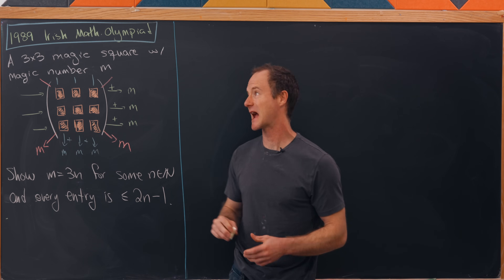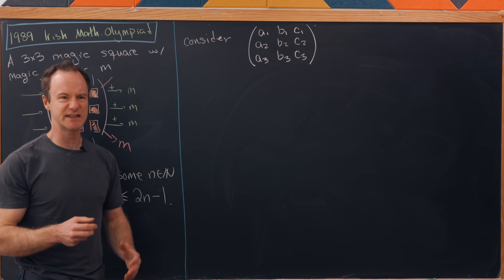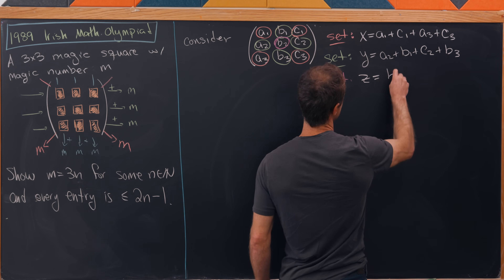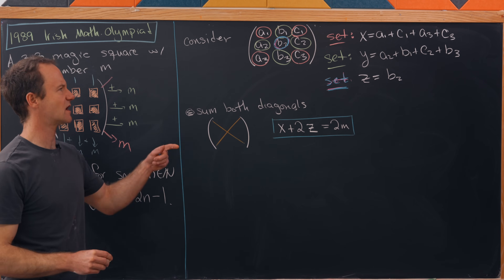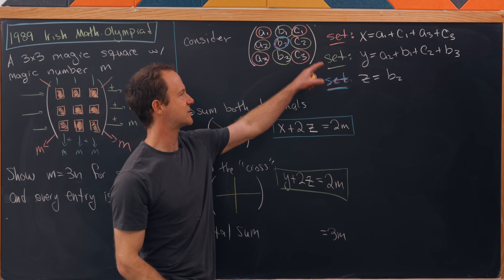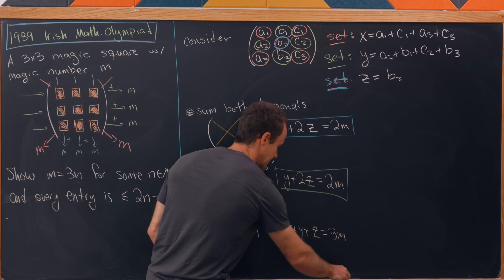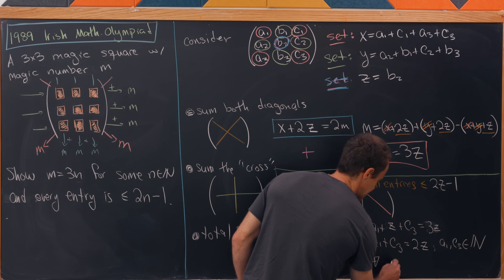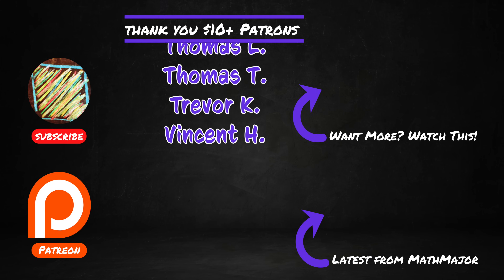The most magic of squares.